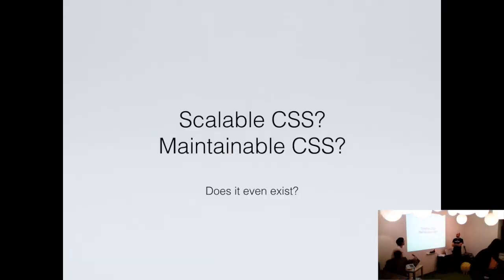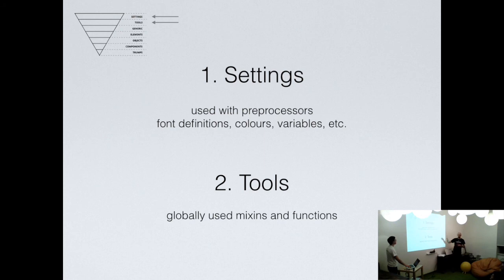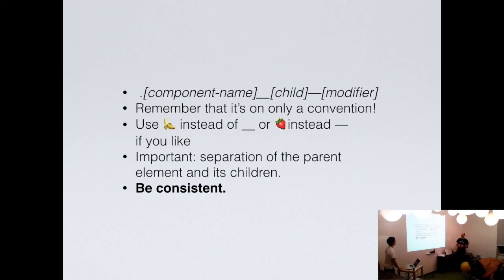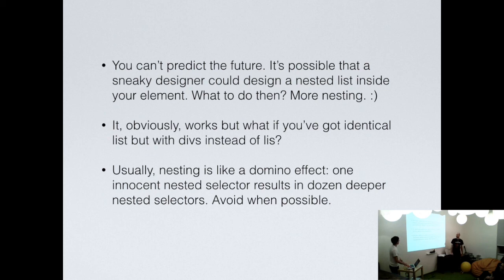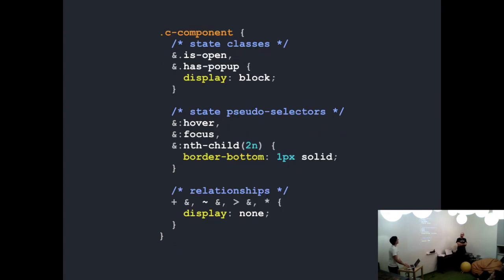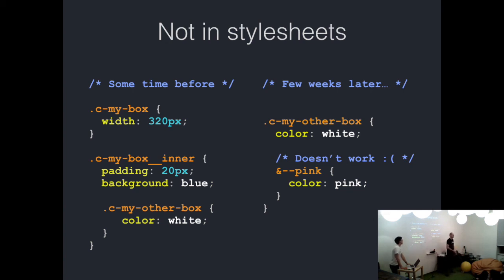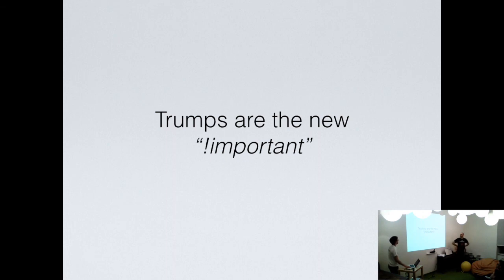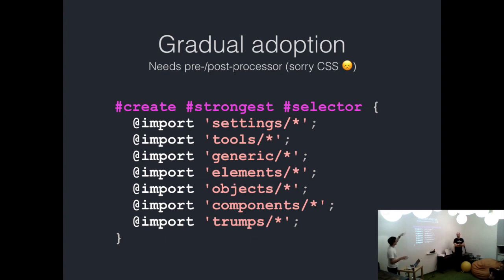ITCSS: Scalable CSS Architecture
Talk about ITCSS by Michal Pierzchala and Artur Kot. ITCSS is a scalable CSS architecture created by Harry Roberts.